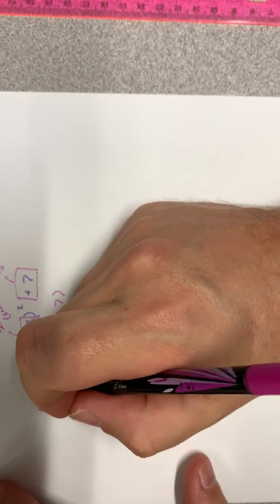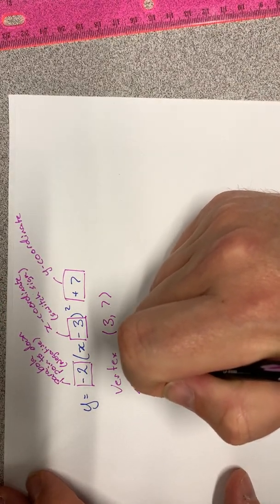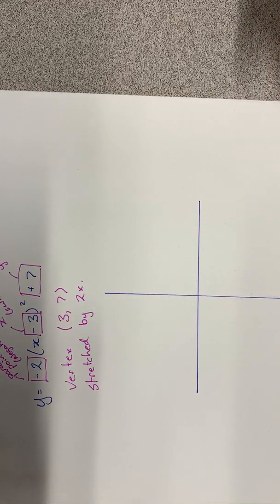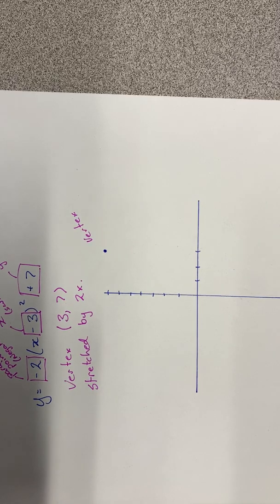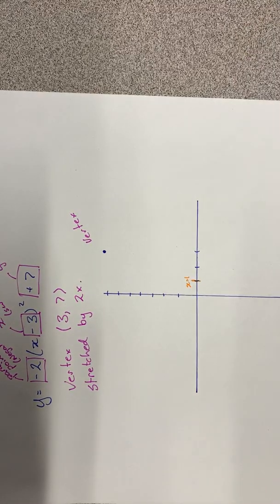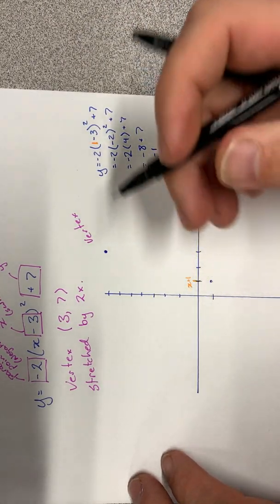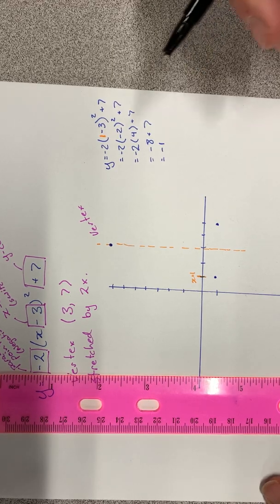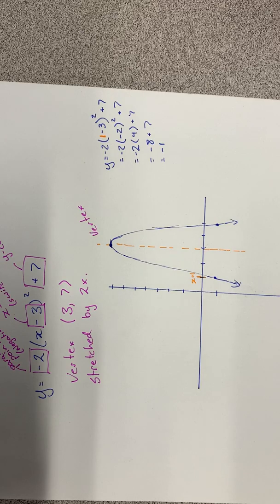Sketching a Parabola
In this video, I review how to sketch the graph of a parabola from an equation given in vertex form - y=a(x-h)^2+k